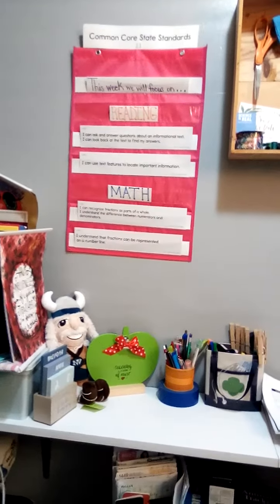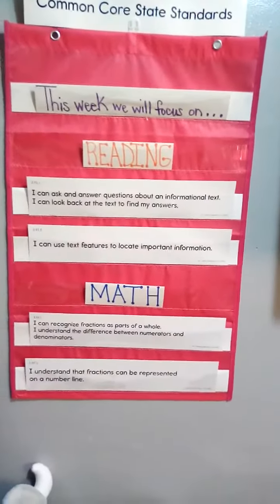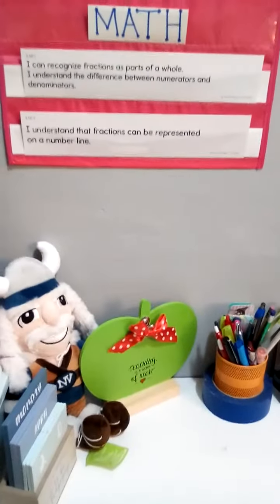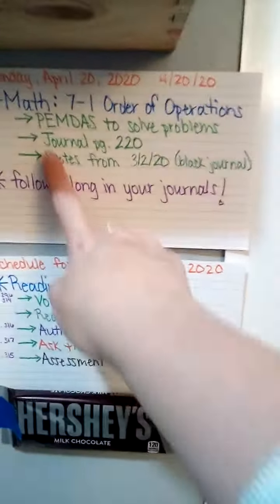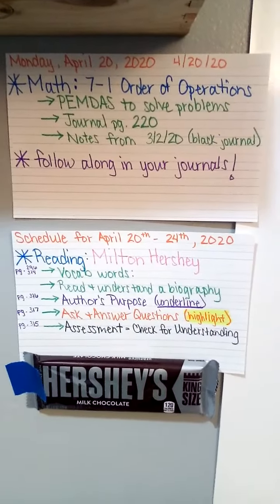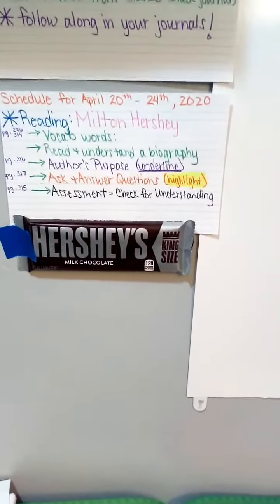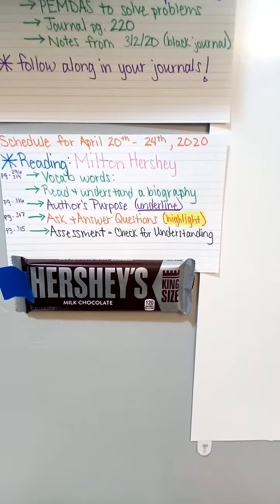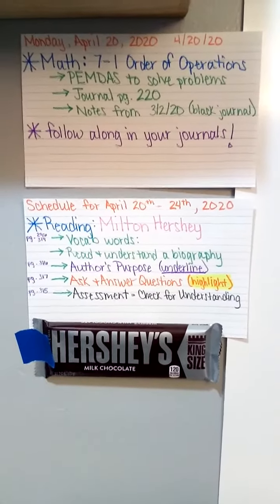Weekly Introduction: Math and Reading for 4/20-4/24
Our FIRST WEEK of Remote Learning...this is an overview of what we will focus on this week (4/20/20-4/24/20)

Happy Learning!